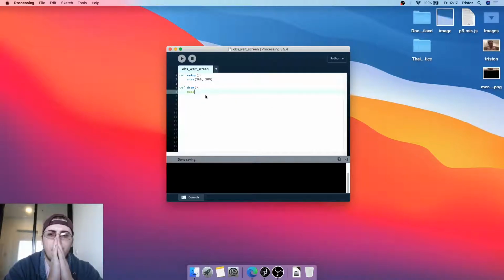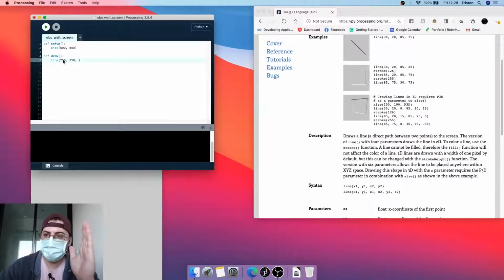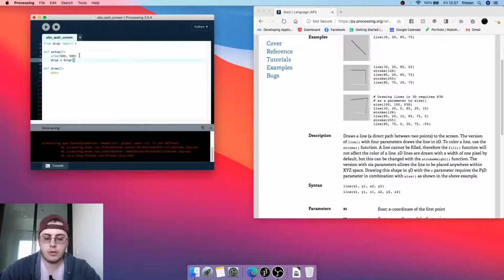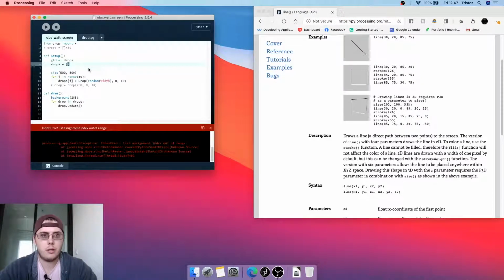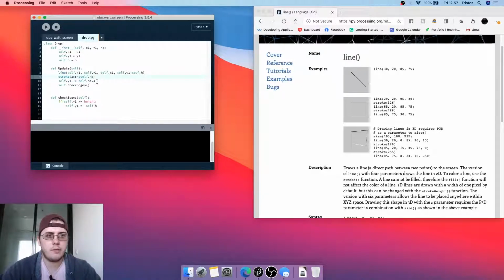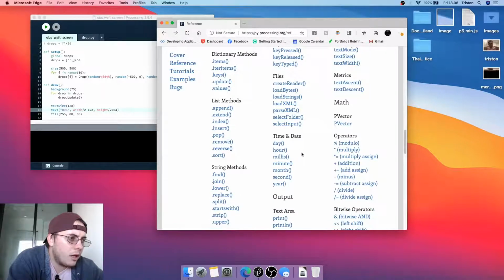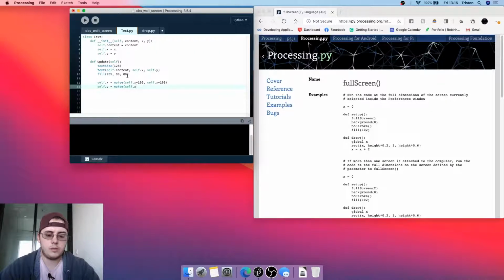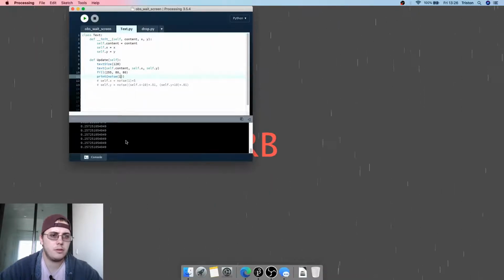LIVE coding - I need to make waiting screen for OBS